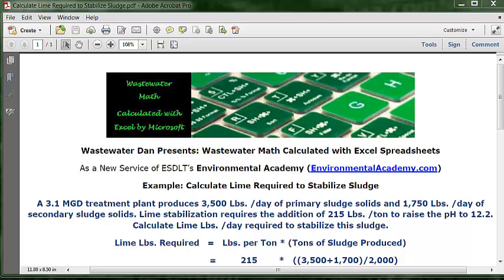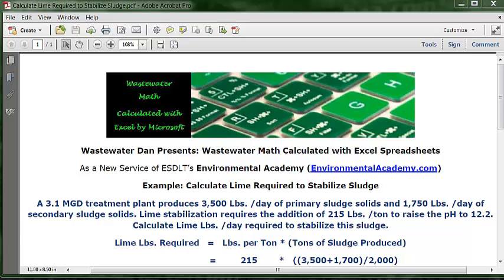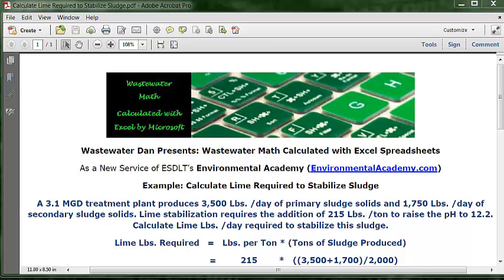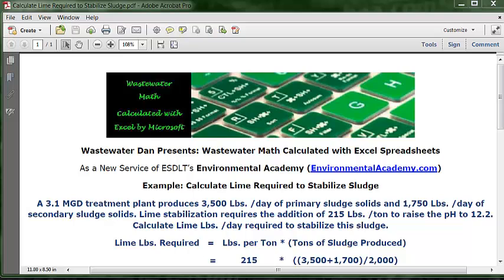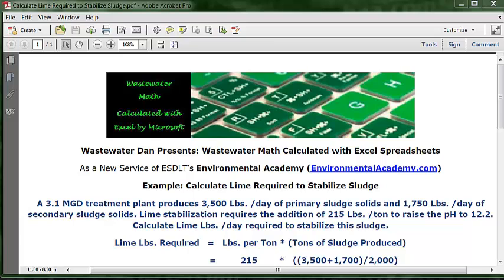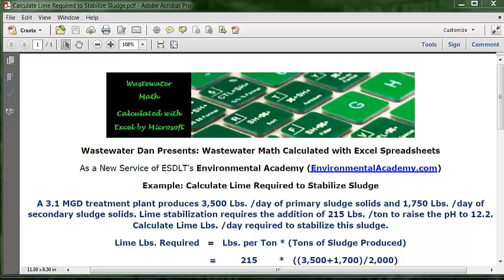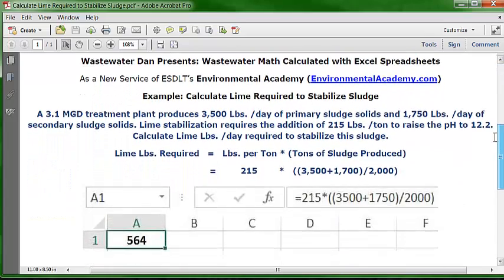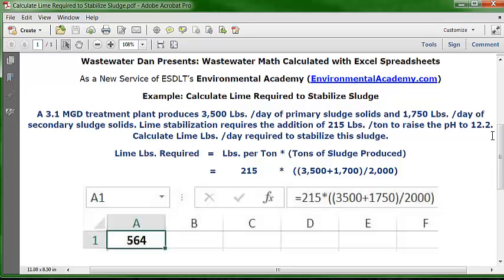Calculate Lbs of Lime to Stabilize Sludge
WasteWater Math Educational / Tutorial Videos

Process Control-WasteWater Math Solution Videos

Explains basic formula structure, calculating tons of Sludge from Pounds of Sludge Produced, calculate pounds of lime required to produce stabilized sludge.